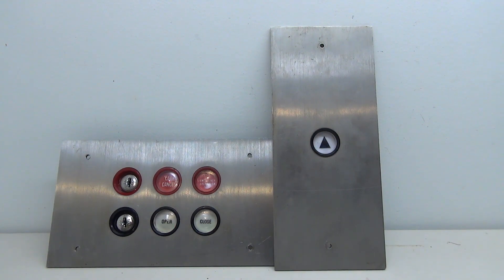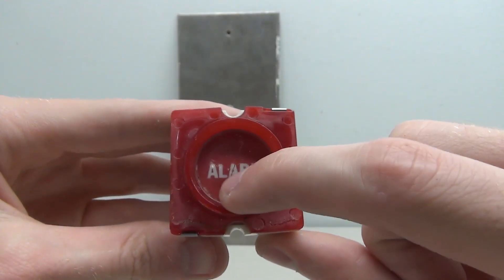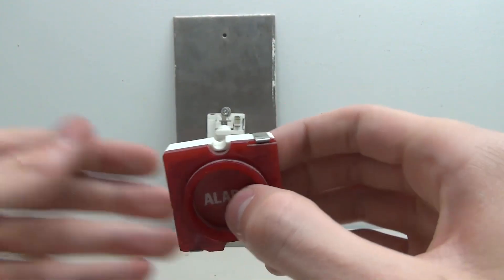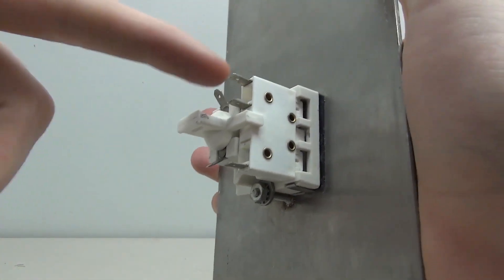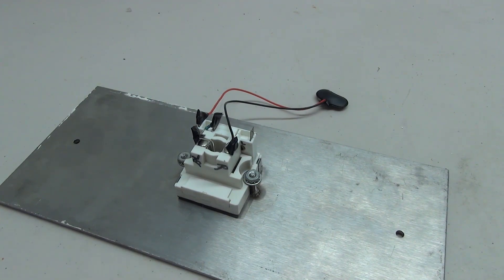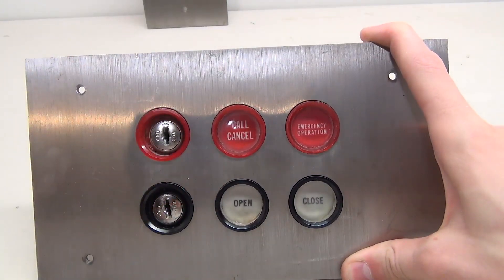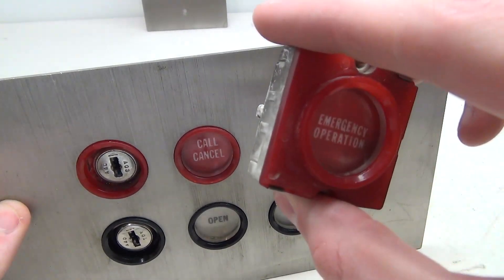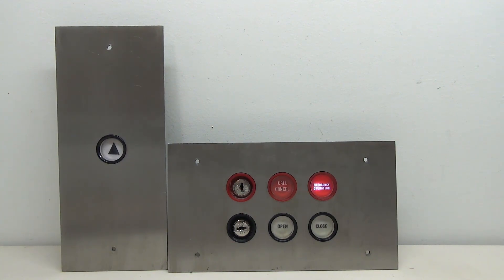Wiring Montgomery A Series Elevator Buttons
Today's project is two Montgomery A series panels that were given to me by Mike. These buttons are quite interesting, and aren't super common in the field.